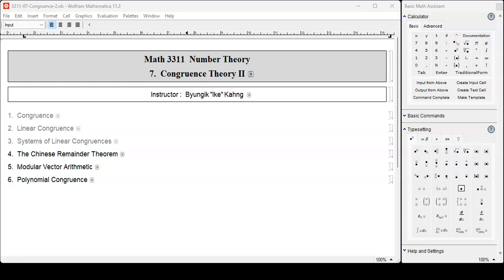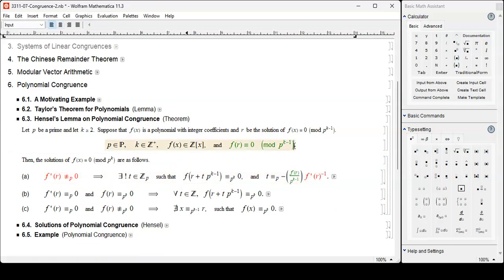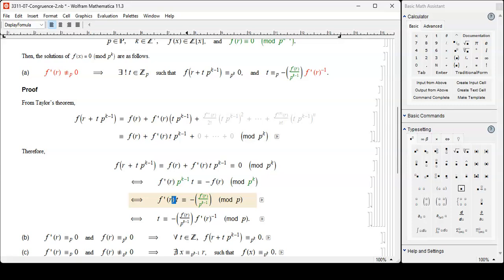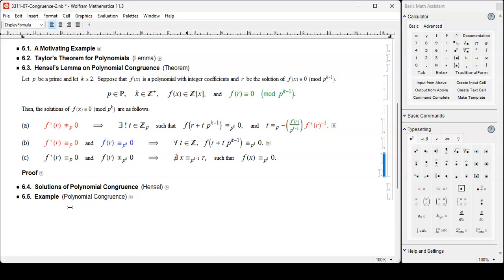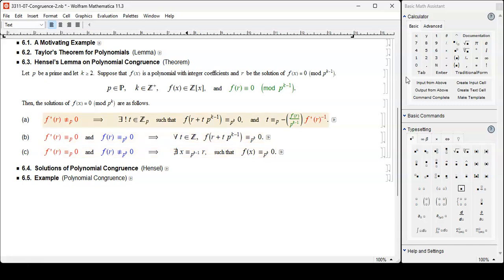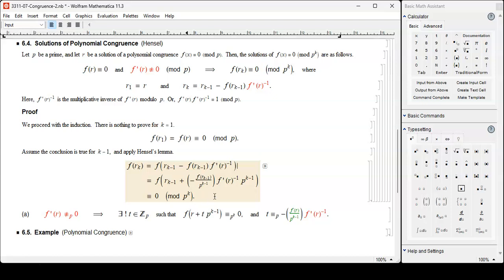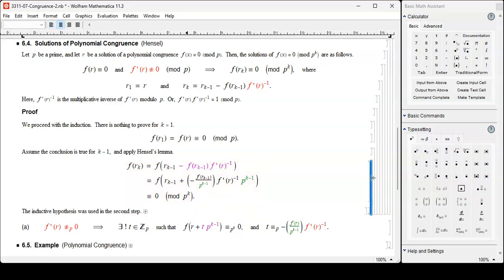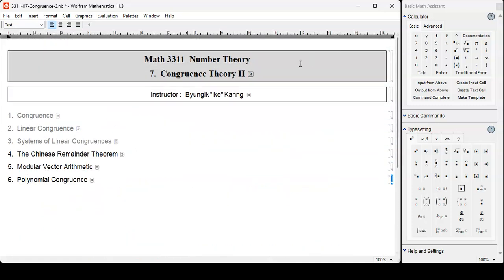3311-07-6E Hensel's Theorem 2 (optional)